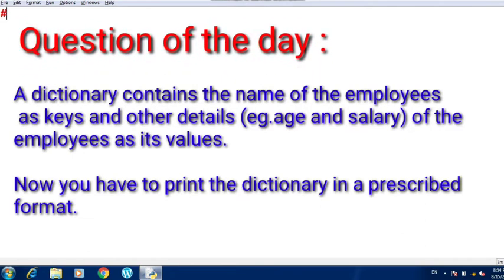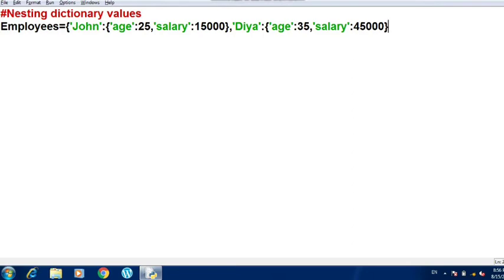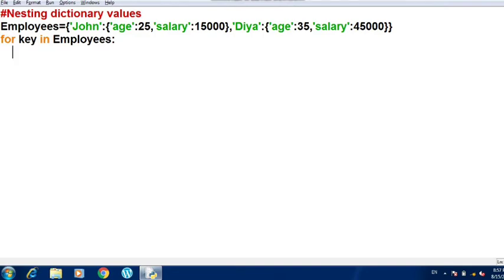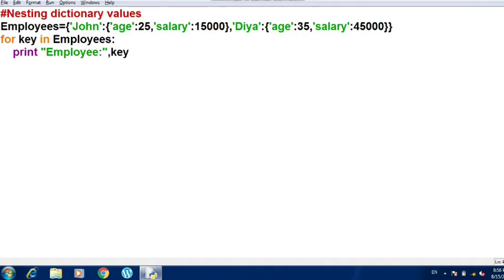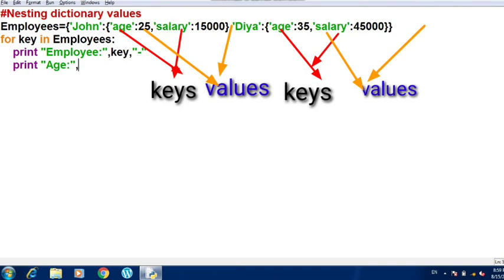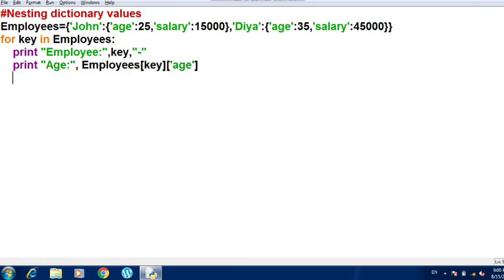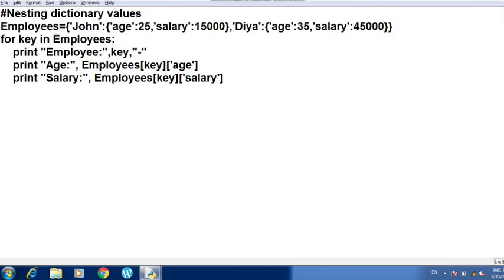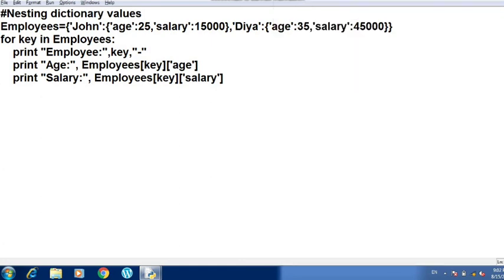nestingofdictionary Python Programs | Nesting A Dictionary | Revision Tutorial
This video tutorial will help you to understand that how we can perform nesting of dictionary where the dictionary values can be nested for a particular key.